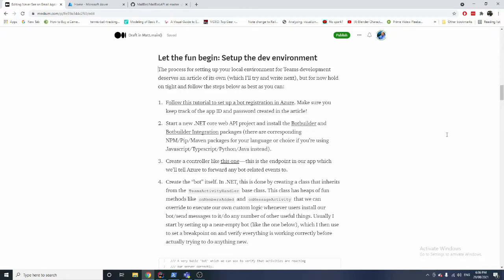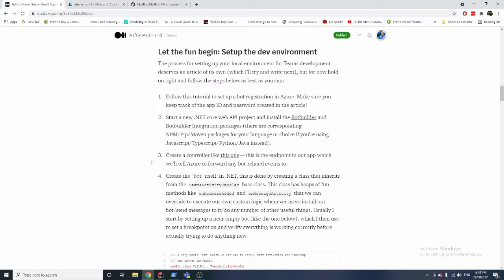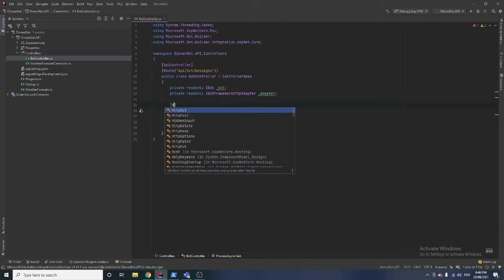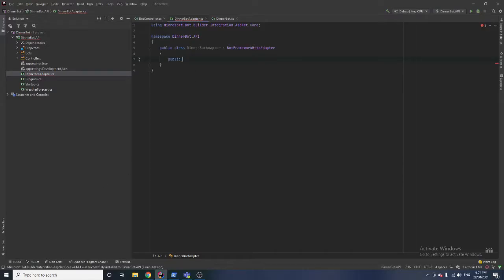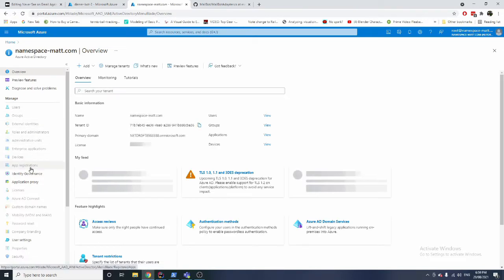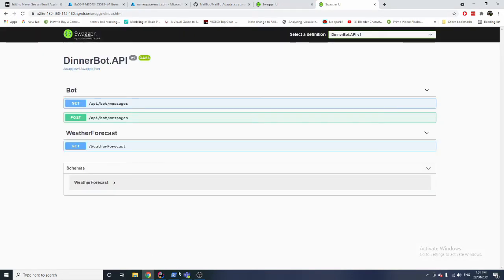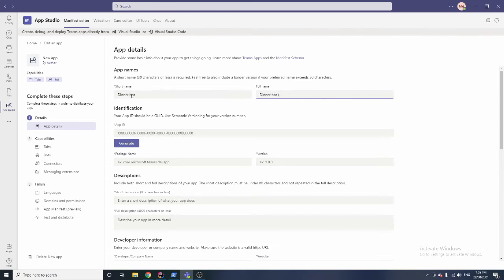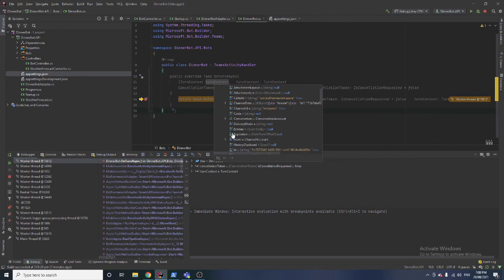Building a Microsoft Teams bot is easy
Setting up a Microsoft Teams bot using .NET and the Microsoft BotBuilder SDK. As much as the existing documentation can seem a little daunting at first, it's actually relatively straightforward to get started 😊

Check this article where I continue this setup to create a working proactive Teams bot:

1. Follow this tutorial to set up a bot registration in Azure. Make sure you keep track of the app ID and password created in the article!

2. Start a new .NET core web API project and install the Botbuilder and Botbuilder Integration NuGet packages (there are corresponding NPM/Pip/Maven packages for your language or choice if you're using Javascript/Typescript/Python/Java instead).

3. Create a controller like this one this is the endpoint in our app which we'll tell Azure to forward any bot-related events to.

4. Create the "bot" itself. In .NET, this is done by creating a class that inherits from the TeamsActivityHandler base class. This class has heaps of fun methods like onMembersAdded and onMessageActivity that we can override to execute our own custom logic whenever users install our bot/send messages to it/do any number of other useful things. Usually I start by setting up a near-empty bot (like the one below), which I then use to set a breakpoint on and verify everything is working correctly before actually trying to do anything new.

5. Wire up your code correctly so the bot is passed to your controller - either using dependency injection or by newing up instances of everything (please try to avoid the second option for the sake of programmers everywhere).

6. Plug the MicrosoftAppId and MicrosoftAppPassword values from step 1 into your appsettings.json file (make sure they're actually named these exact names or it won't work, we wouldn't want to upset Microsoft now would we?)

7. Start your app and make sure it's running. Take note of the port your app is running on for the next step.

8. Download ngrok (it's free 🎉) and start it up. The command I use is along the lines of .\ngrok.exe http {the port from step 7} --host-header=localhost. The host-header flag is something needed by the bot's authentication mechanism and it won't work properly without it.

9. Navigate to your bot channels registration in the Azure portal and update the 'Messging endpoint' in the configuration section to match the ngrok domain you've been given and the path that your controller is at.

10a. Download app studio from the MS Teams app store.

10b. Open the app and click 'Create a new app'

10c. Fill in the 'App Details' section with any bogus details & images you want.

10d. Click the 'Bots' section, then the 'Set up' button and navigate to the 'Existing bot' tab. From here, you can click 'Select from one of my existing bots' - you may be lucky and Azure and Teams will work together to allow you to select the app registration you completed in step 1. If not, simply select 'connect to another bot id' and paste in the bot's app registration ID from earlier (the value you used for the MicrosoftAppId in our app's config). Now select all the scopes you want this bot to be able to be installed to and click 'Save'.

10e. Finally, (make sure you have breakpoints set everywhere in your program first ready for debugging) visit the 'Test and distribute' section of the App studio where you can now install the bot to a channel in Teams and install it.

11. If everything is working correctly, Azure should have detected your bot was installed in Teams, forwarded an event to your ngrok address, which passes the event to your locally-running app, which decodes and executes that event against our bot, hopefully without any errors.

12. Breathe a sigh of relief, you're now ready to start writing apps for MS Teams 🎈